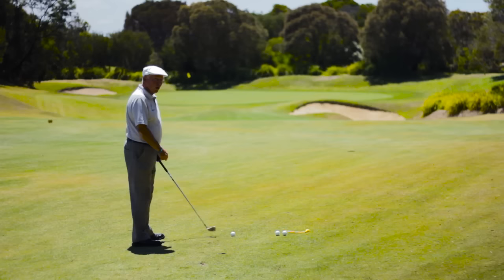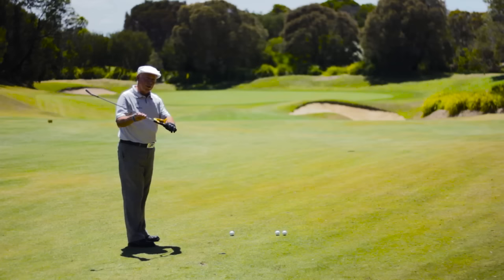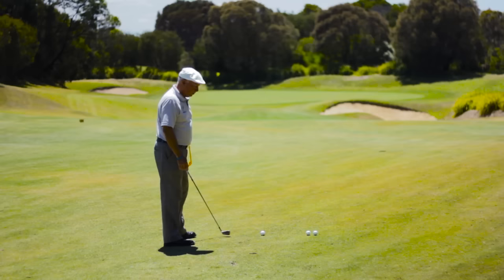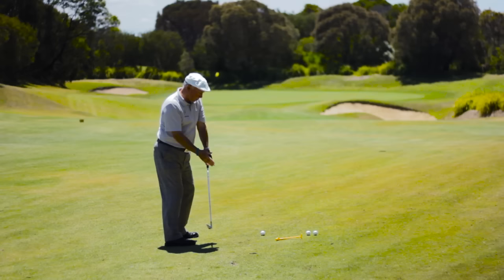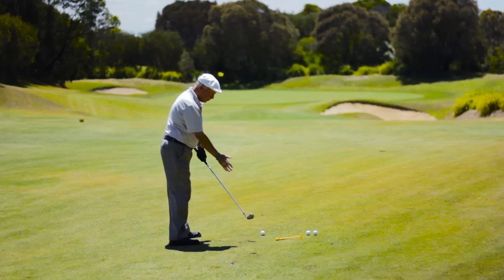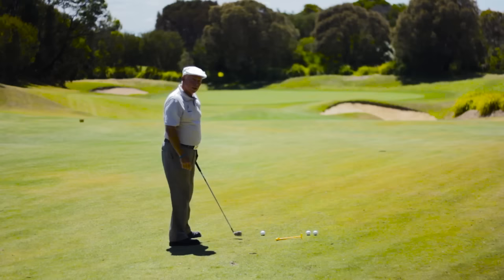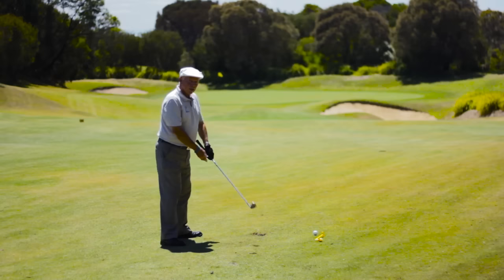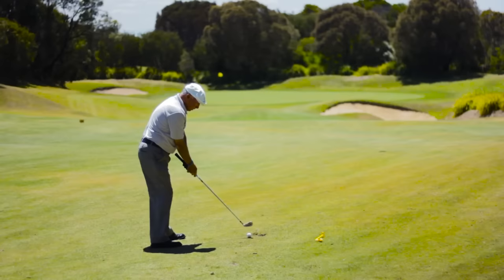How to Fix the Over the Top Shot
In this very comprehensive video Peter Croker demonstrates not only what causes the biggest problem facing golfers is a dreaded slice caused by what is known as an “over the top” shot., but also how you can fix it.

CROKER GOLF SYSTEM: Master Coaching Academy

Improve your Golf with the Croker Master Coaching Academy.

We're offering you a trial for 7 days $1, give us seven days and we guarantee to help you improve your Golf, simply click the link following to begin your path to better golf.

ENJOY THE HIT!

A GOLF SWING TO LAST A LIFETIME Your PATH TO A BODY FRIENDLY GOLF SWING for Power, Accuracy, and Consistency.
WHY IS THE CROKER SWING SO SUCCESSFUL?
The CROKER GOLF SYSTEM SWING was featured on the cover of GOLF DIGEST for a very good reason.

BOOK A GOLF LESSON WITH PETER CROKER OR ONE OF THE CROKER GOLF SYSTEM COACHES